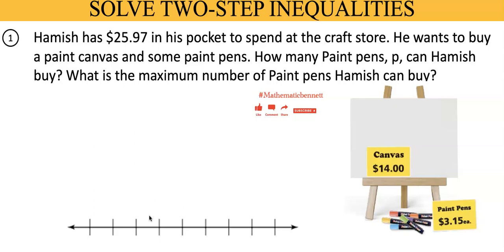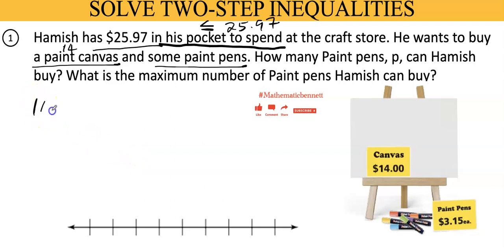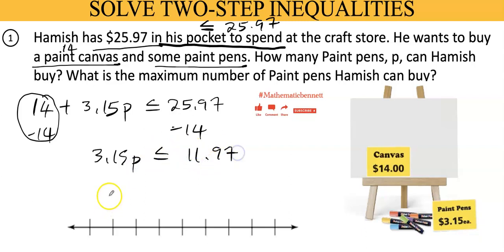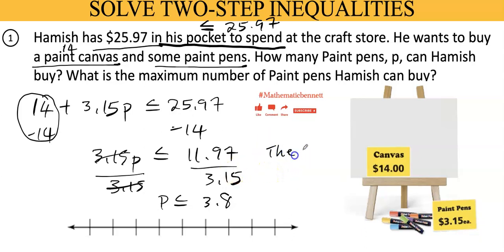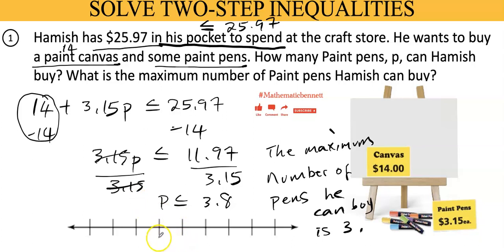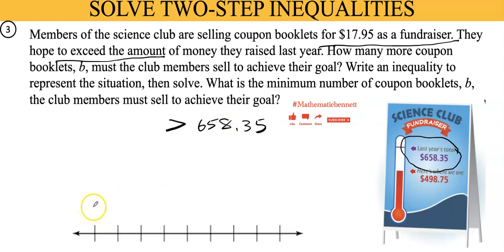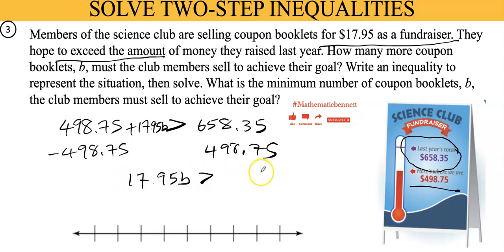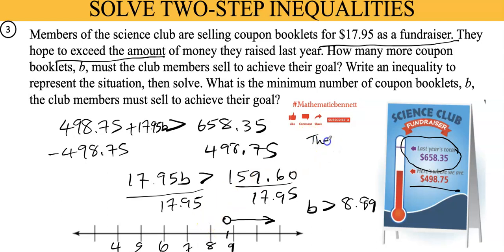Solve two- step Inequalities